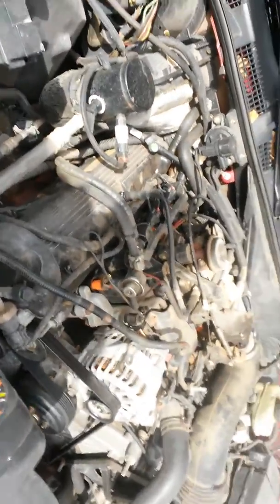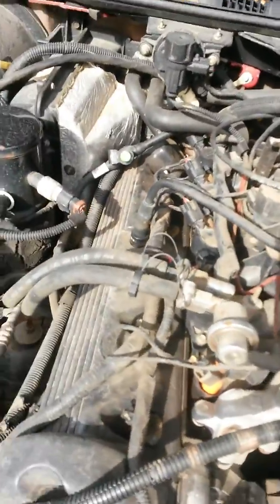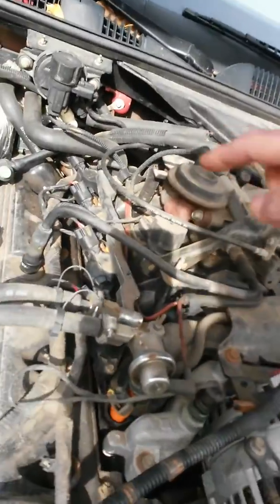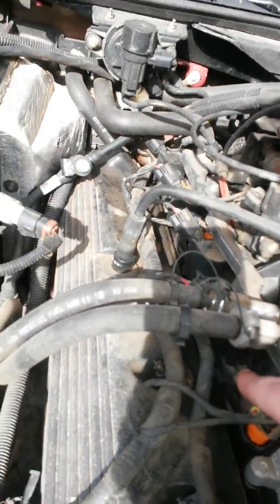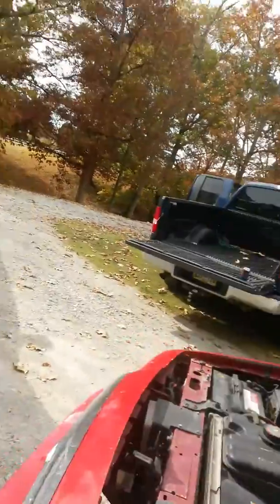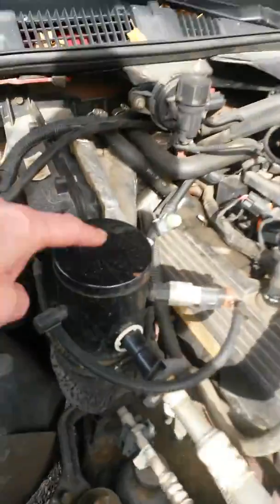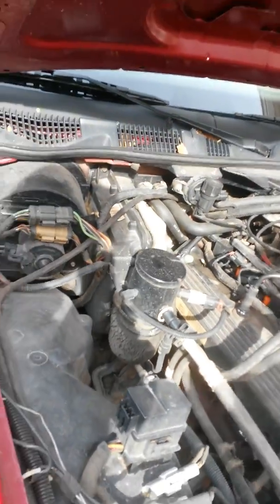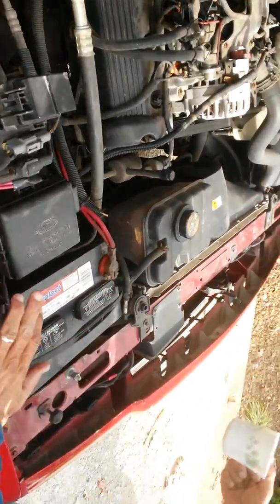Popi and the Vic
The camera man needs to be fired but the star of the video is brilliant.